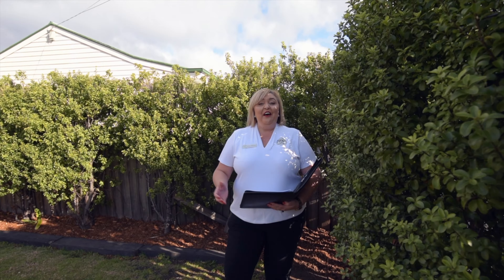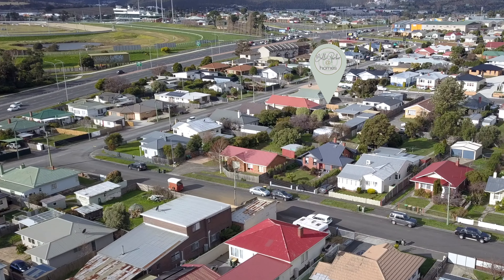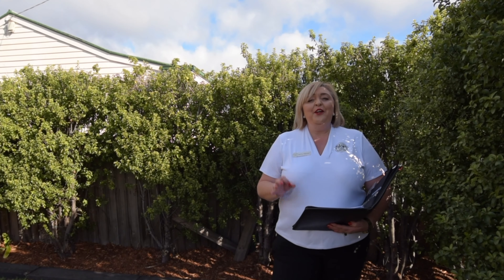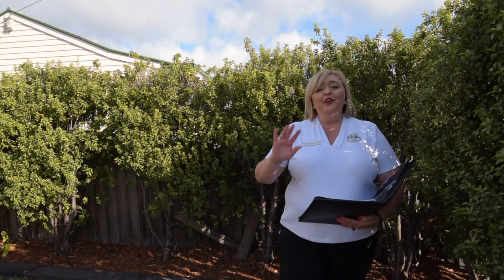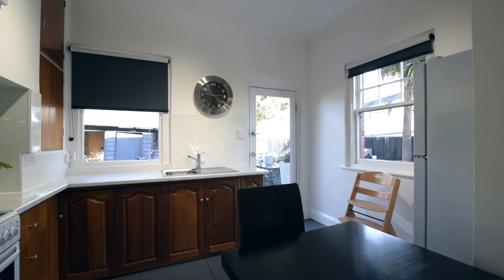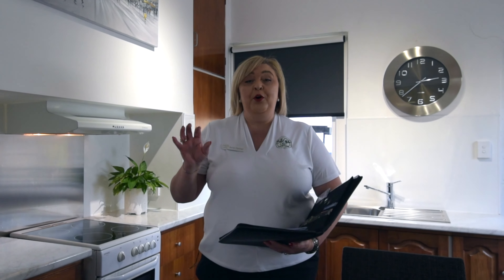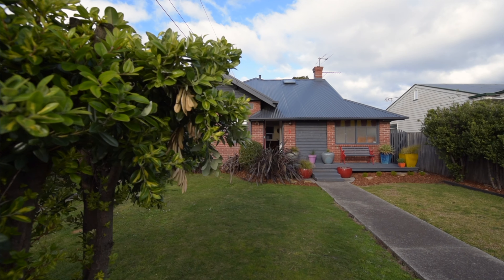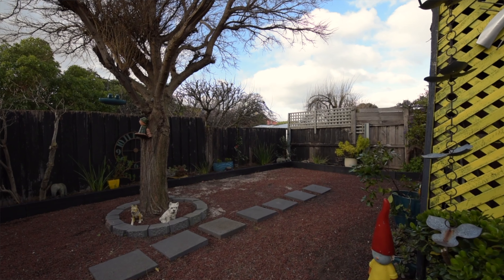1 Humphrey Street, Glenorchy